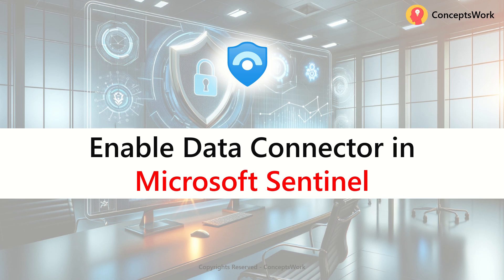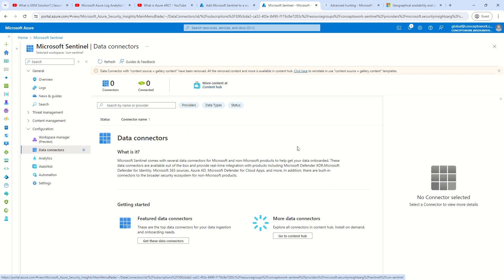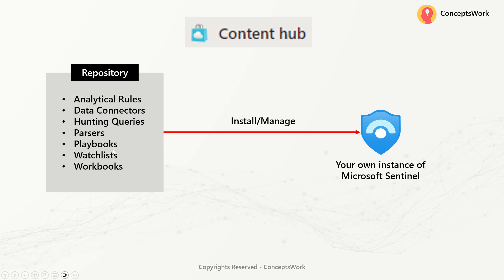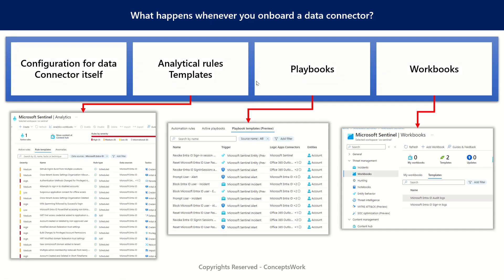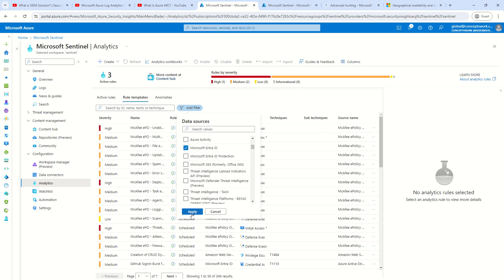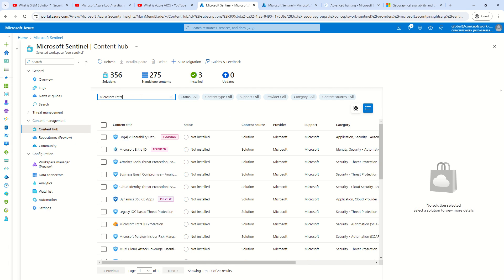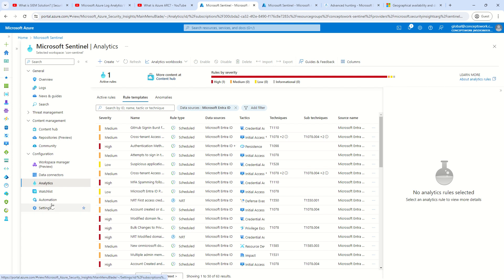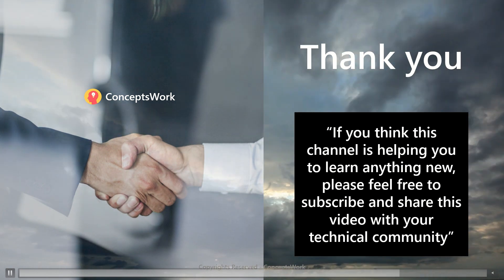Microsoft Sentinel Enabling Data Connectors